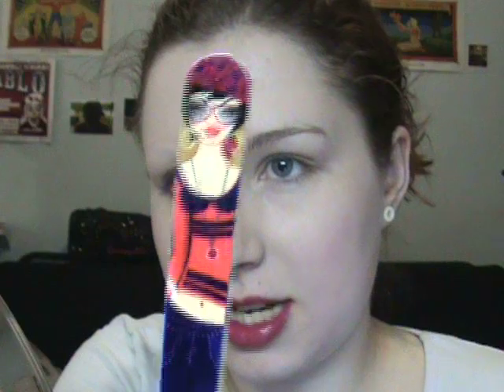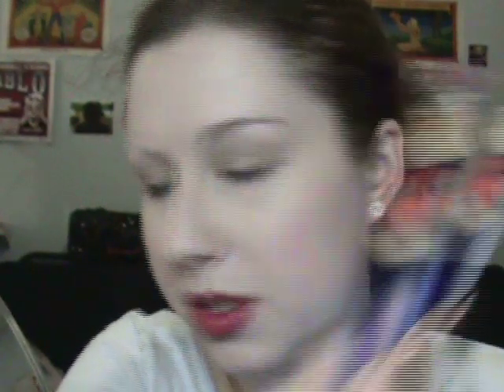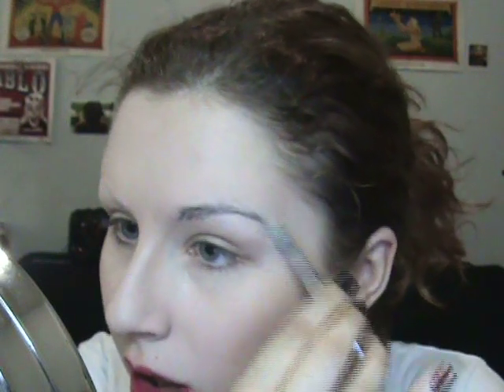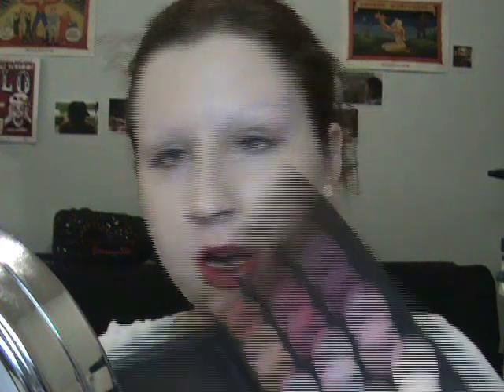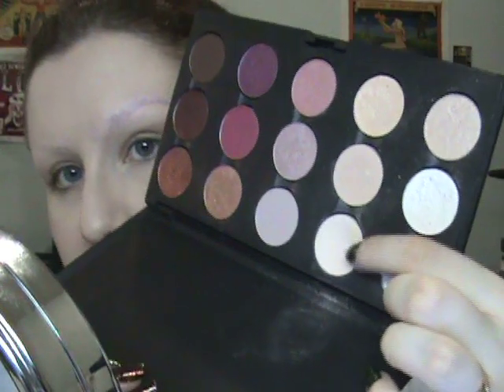Hallowe'en Tutorial: How To Cover Brows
Needed:
Glue Stick
Time, or blow dryer on cool.
Concealer that matches your skin tone
Powder to set